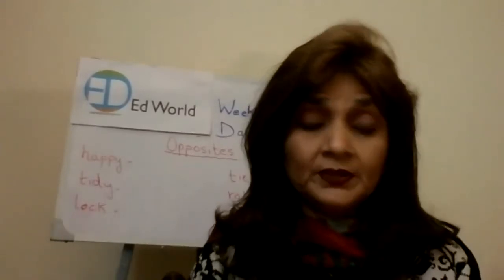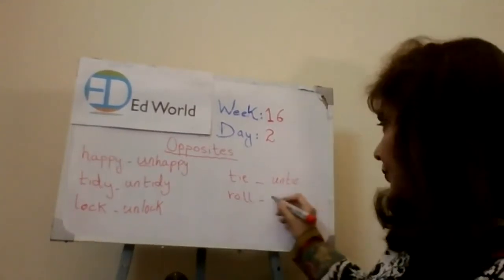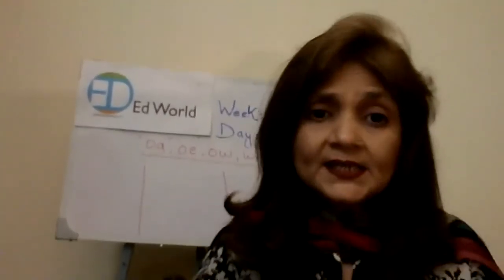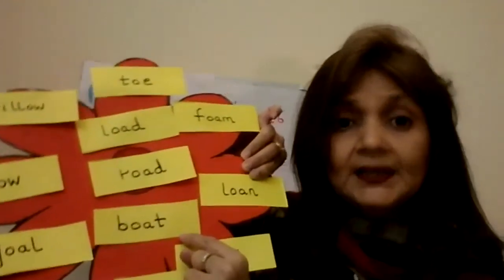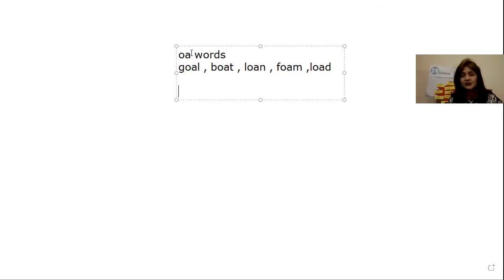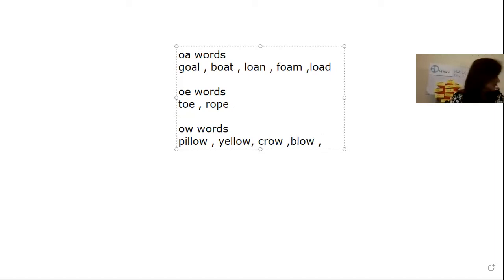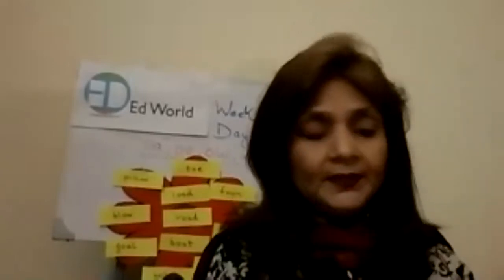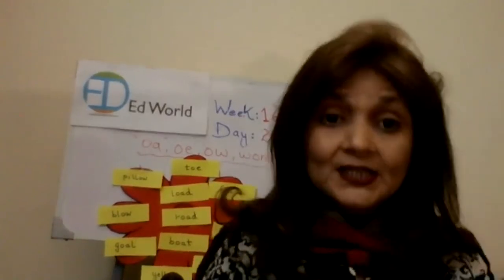Opposites and oa, oe and ow words